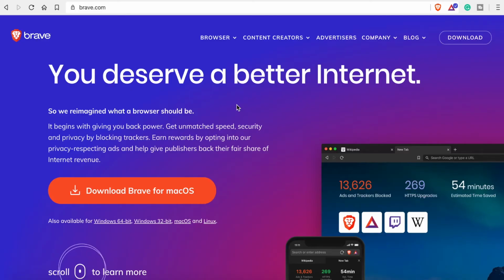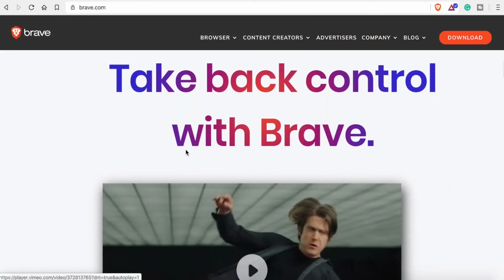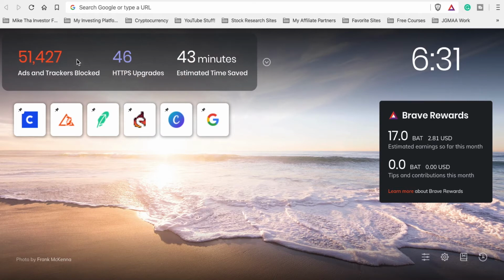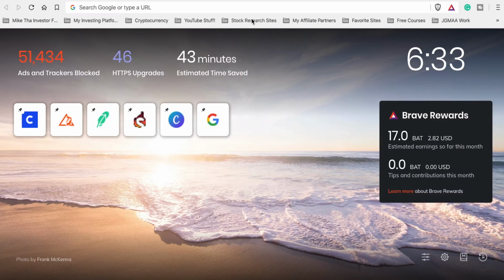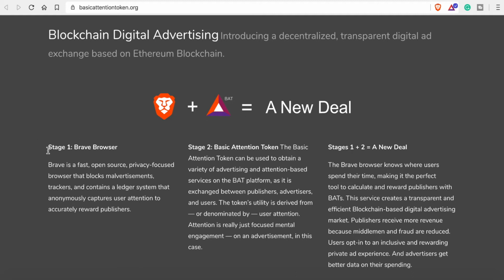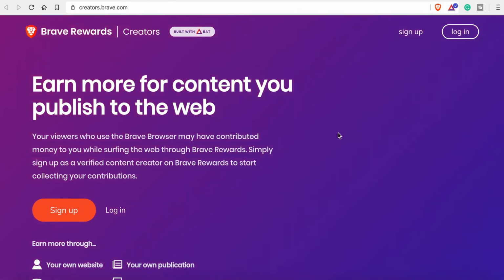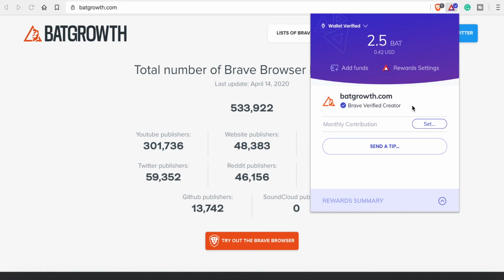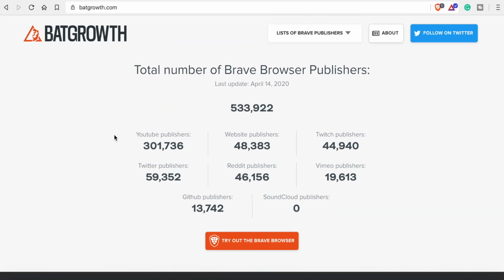Why I Use The Brave Browser Now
Free Cryptocryptocurrency is only part of the power of the brave browser.  When I discovered the brave browser and what it does for its consumers.  I immediately was a fan and an investor of this company and platform.  So how exactly does this brave browser work, it's an open-source free browser for anyone to use. It automatically blocks ads & trackers while putting up shields blocking everything else.  This results in better performance by resulting in 2X faster desktop time & 4X faster mobile time.

That's the basis behind the brave browser now we get into the fun part.  Brave Browser is in the cryptocurrency space where they allow all consumers to earn Free BAT Tokens.  Also, known as Basic Attention Tokens absolutely free while surfing the web like we already do.  In simplest terms basic attention token or BAT can be converted into any other cryptocurrency or USD.  The fun thing about that is you have the ability to pay your favorite content creators and websites with BAT.

This brave rewards feature is free to sign up and allows you to earn free passive income.  While getting exposure to the cryptocurrency space.  I believe eventually most people will go this way when thinking about there privacy.  Earing BAT is just a plus for consumers while they solve a huge problem in the internet and advertising business.

𝗬𝗢𝗨𝗧𝗨𝗕𝗘 𝗦𝗘𝗖𝗥𝗘𝗧𝗦

𝗧𝗨𝗕𝗘 𝗥𝗜𝗧𝗨𝗔𝗟

𝗧𝗜𝗧𝗟𝗘: 2020 Robinhood | $7800 Stock Portfolio
2020 Robinhood | $7800 Stock Portfolio